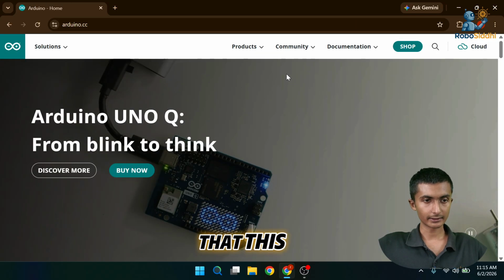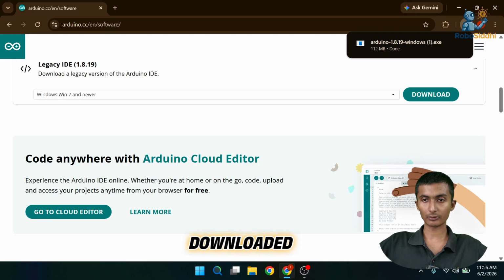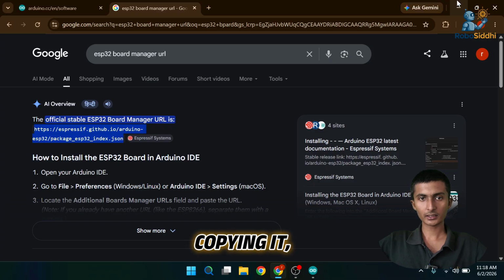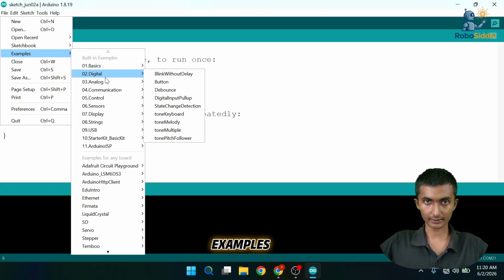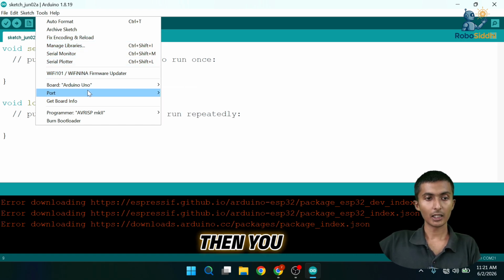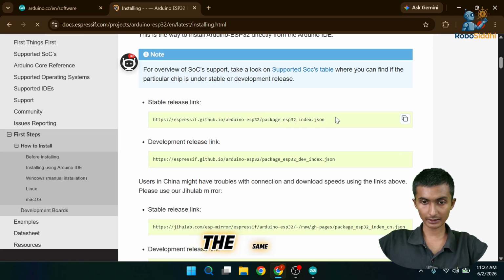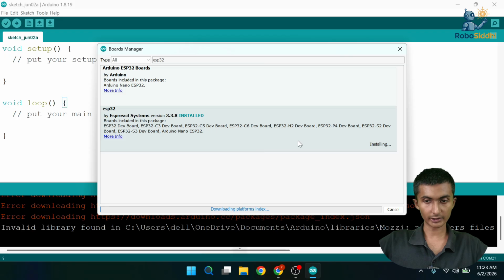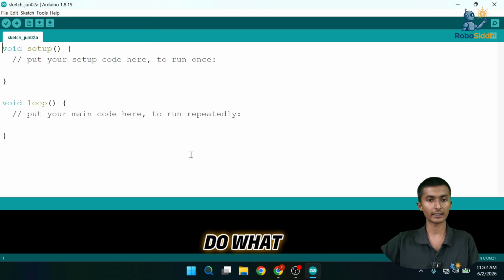Class 4 | ESP32 Setup in Arduino IDE | Install & Configure ESP32 in Arduino IDE | ESP32 Course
Class 4 | ESP32 Setup in Arduino IDE | Install & Configure ESP32 in Arduino IDE | ESP32 Course in English

Class 4 of ESP32 Full Course in English.

In this class, we will learn how to set up ESP32 in Arduino IDE and configure the development environment to program ESP32 boards.

What You Will Learn:

- ESP32 Setup in Arduino IDE
- Arduino IDE Installation
- ESP32 Board Package Installation
- Add ESP32 Board Manager URL
- Install ESP32 Boards
- Select ESP32 Board
- Select COM Port
- Configure Arduino IDE for ESP32
- Upload Your First ESP32 Program
- Troubleshooting Basic Setup Issues

This class is part of the complete ESP32 Full Course in English, designed for beginners to advanced learners who want to learn ESP32 step by step and build practical IoT, electronics, automation, and robotics projects.

Learn • Build • Connect • Innovate